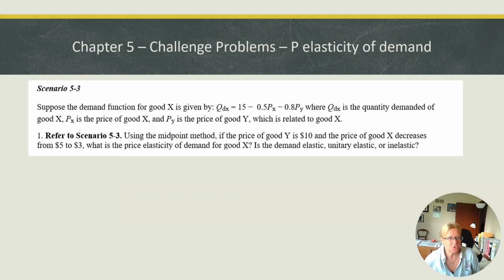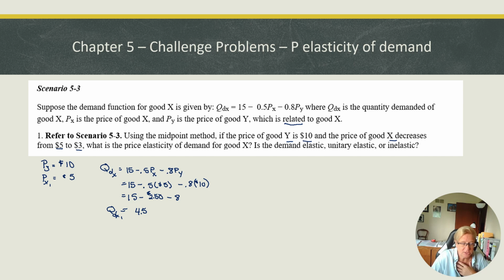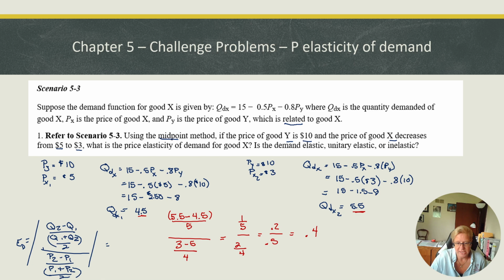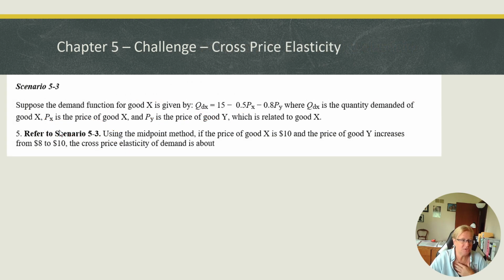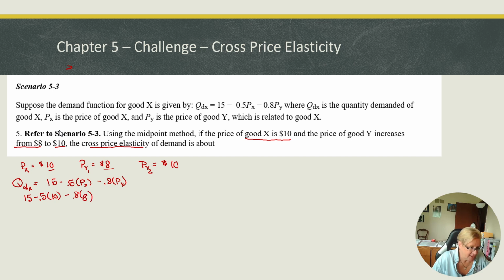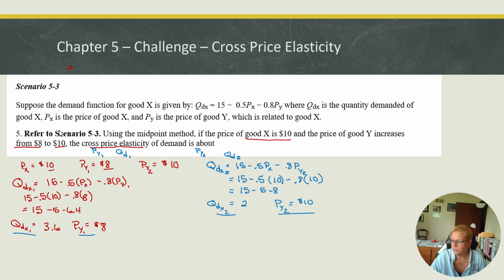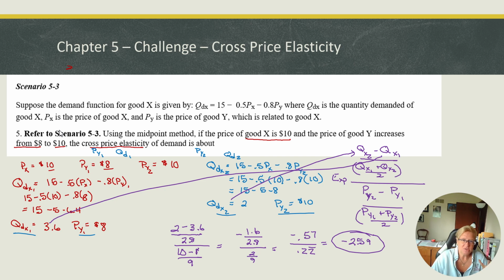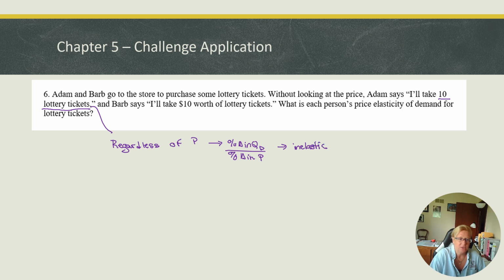Elasticity and Its Application